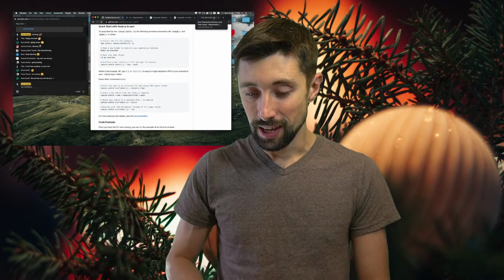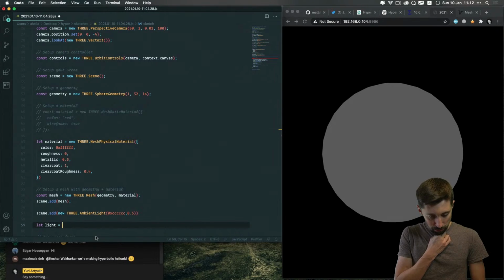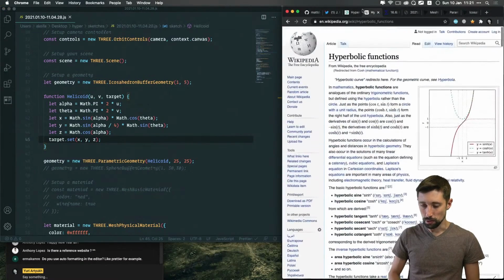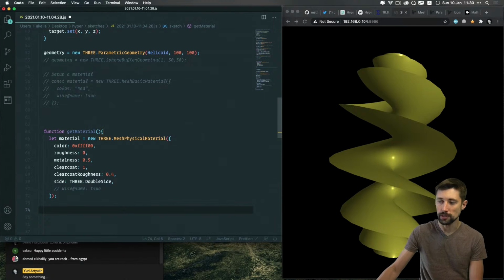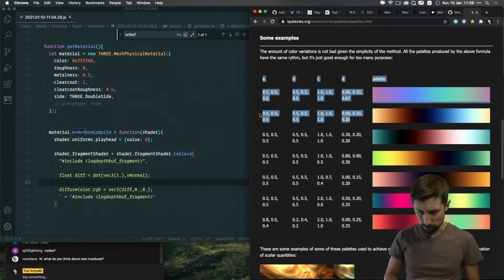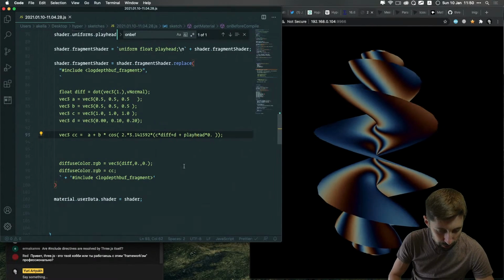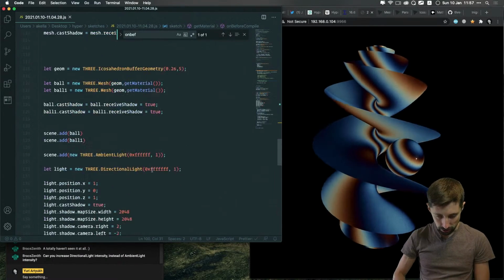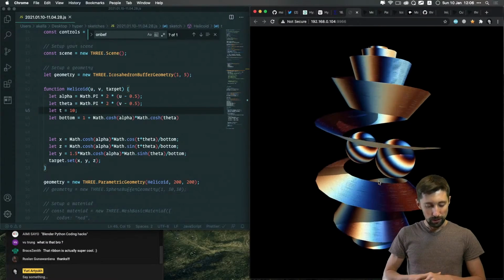Hyperbolic Helicoid with three.js #1